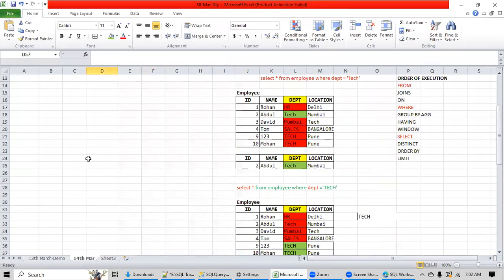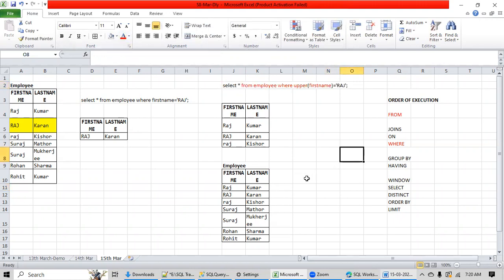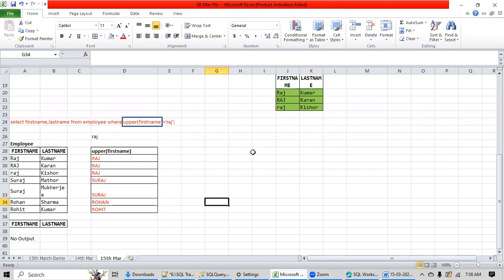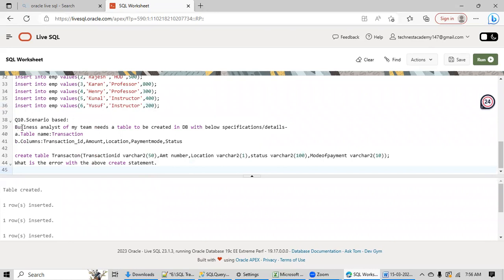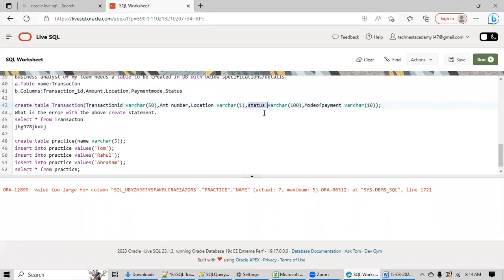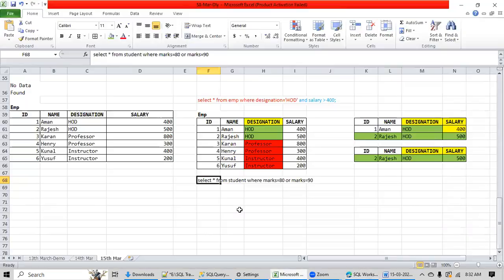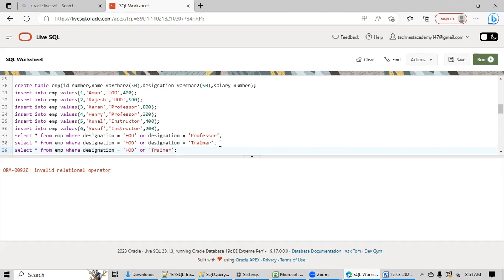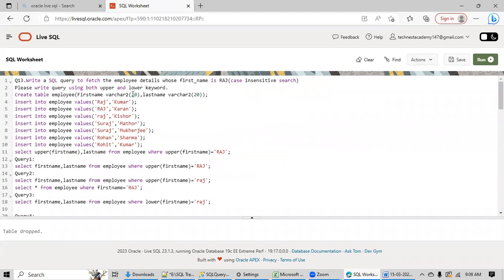SQL MARCH _16- 03- 2023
Topics Covered Today:
1.LOWER
2.AND
3.OR